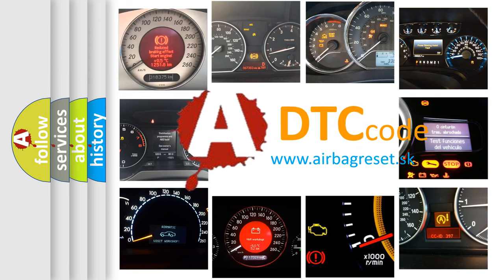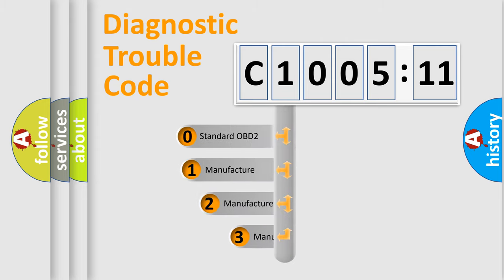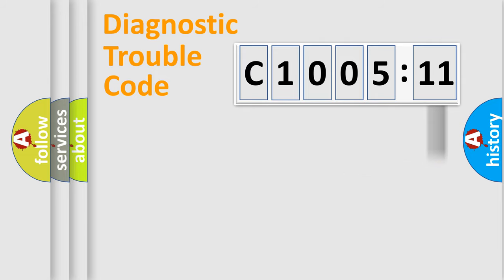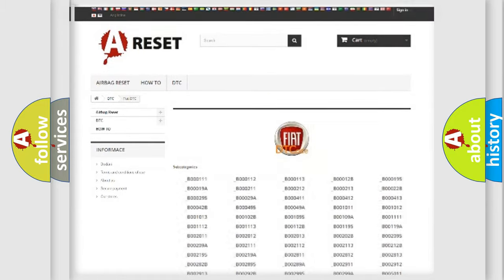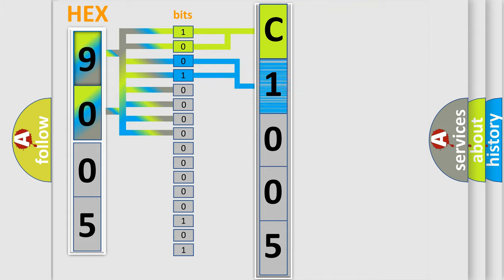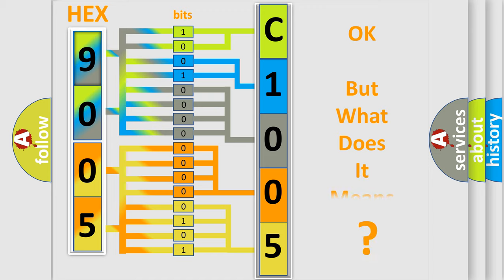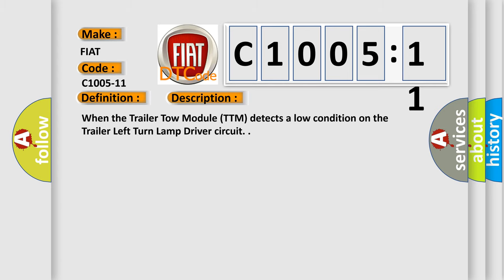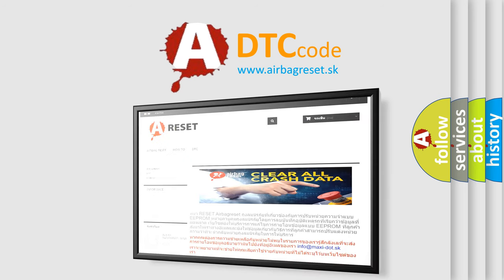DTC Fiat C1005-11 Short Explanation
Contents:
0:21 Basic DTC analysis according to OBD2 protocol standard.
1:48 Insight into programming
2:58 A diagnostically understandable description of the Diagnostic Trouble Code
3:05 Basic error definition

Make:
FIAT
Code:
C1005-11
Definition:
Turn Left Light Command - Circuit Short To Ground
Description:
When the Trailer Tow Module (TTM) detects a low condition on the Trailer Left Turn Lamp Driver circuit.